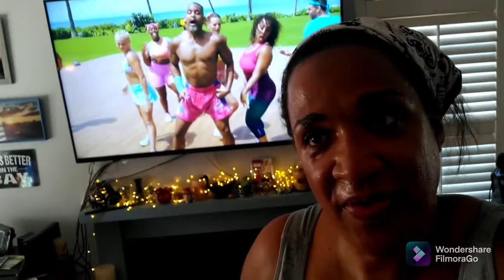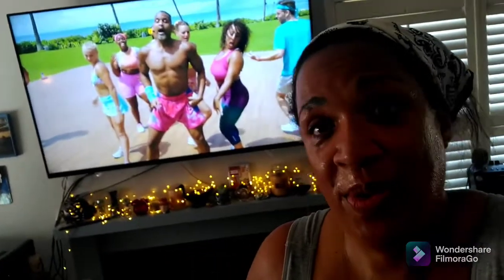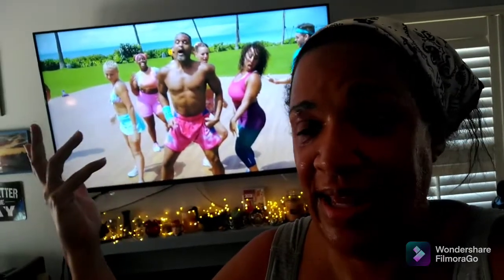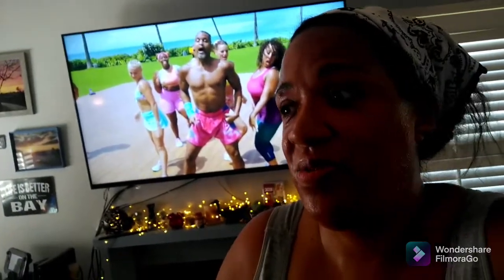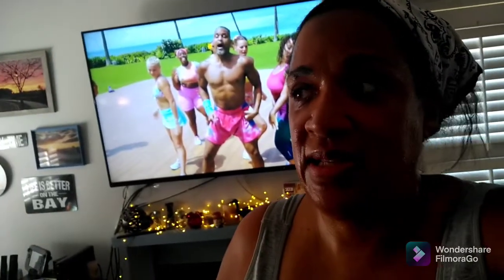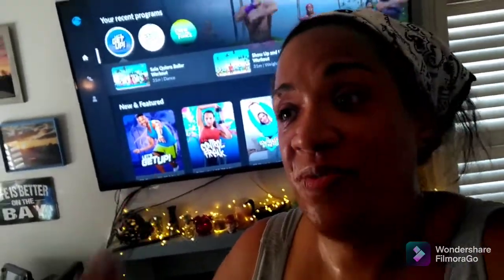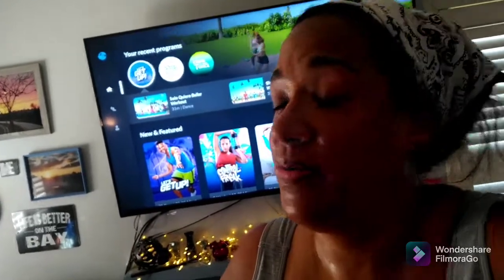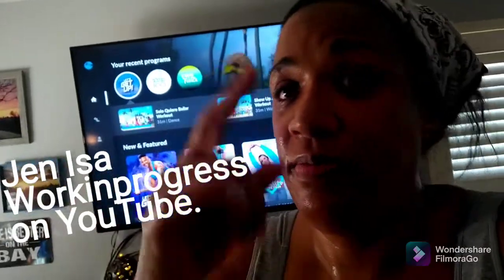My Review of Shaun T's Let's Get Up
My thoughts on Shaun T's latest Beachbody On Demand workout program!